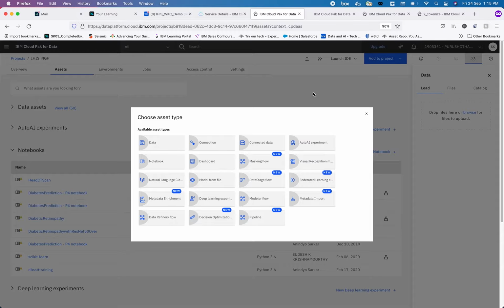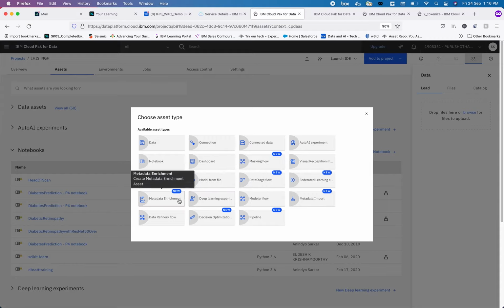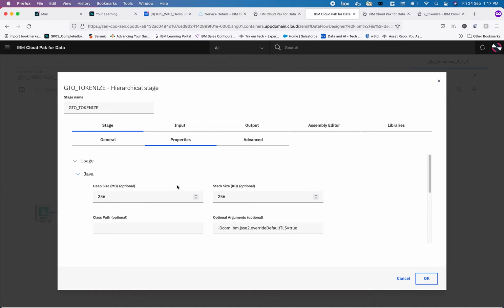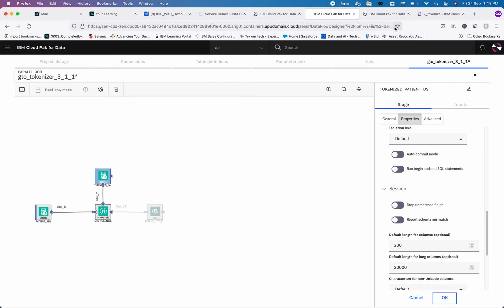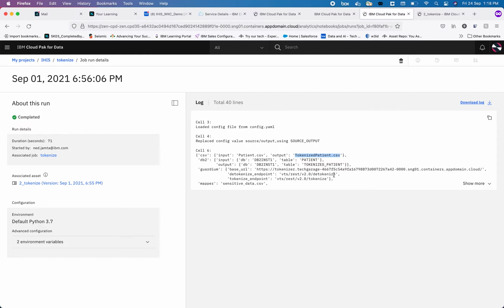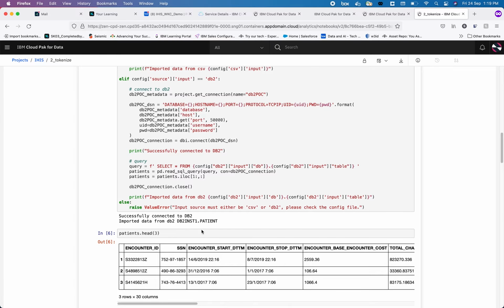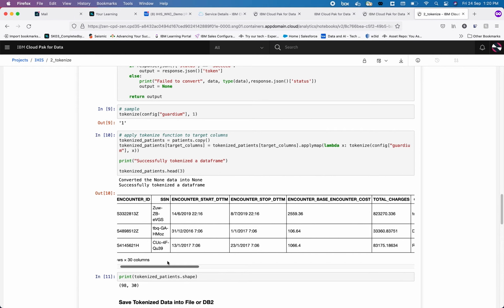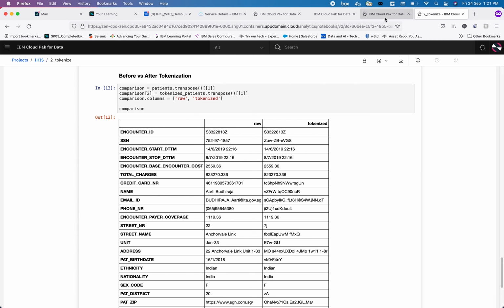4b Static Annonymisation